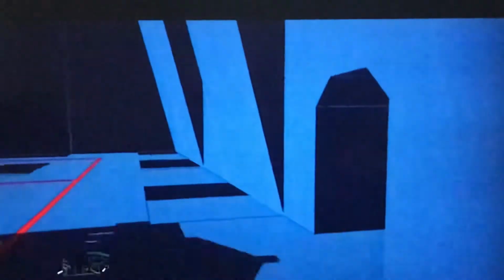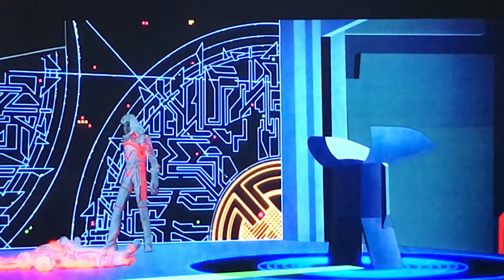Analysis of a Sequence: TRON LIGHTCYCLE CHASE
I give commentary to the Light Cycle chase in TRON. JeffBridges, 1980s.